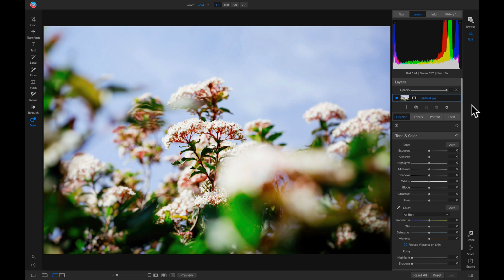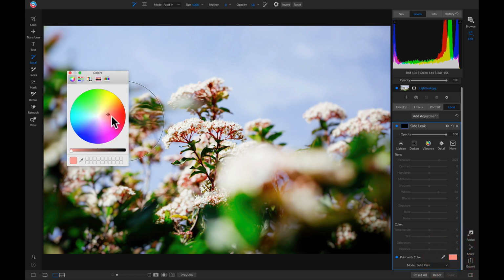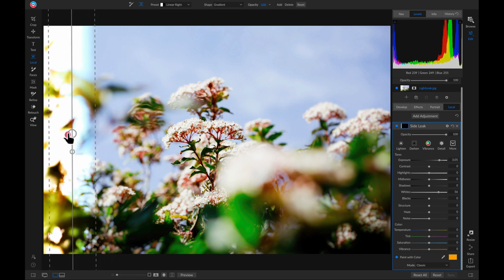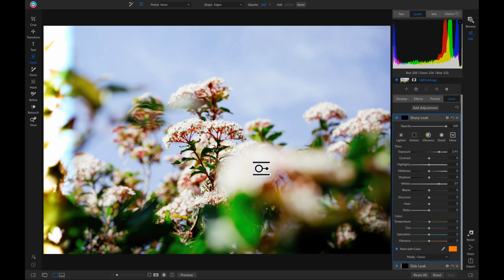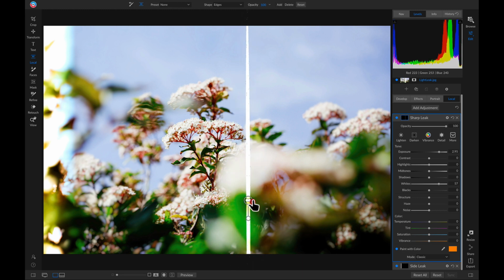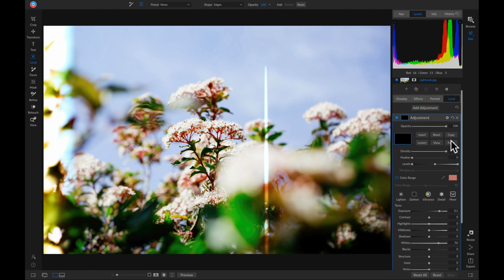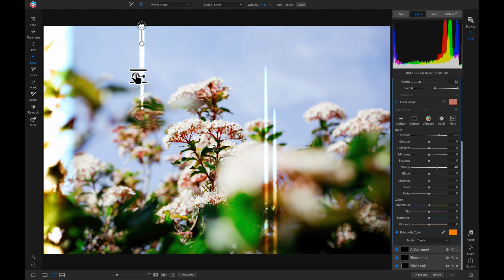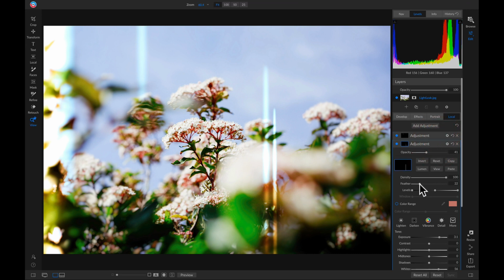Creating Custom Light Leaks - ON1 Photo RAW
Make custom light leaks inside ON1 Photo RAW 2019.5. Quickly create an instant classic with this easy trick to making light leaks! This simple method using Local Adjustments will help you bring that old school flare to new photos.